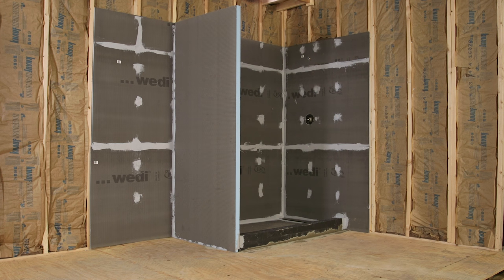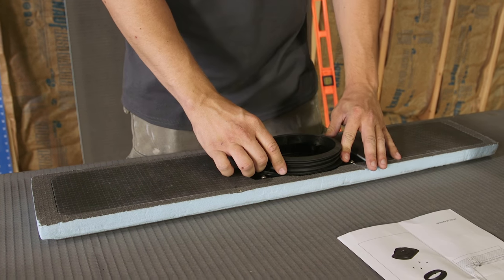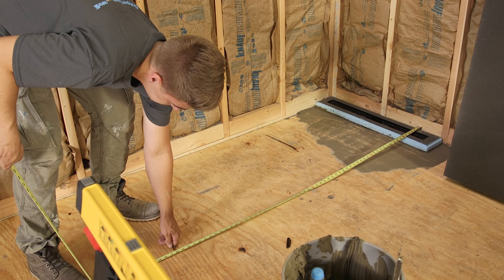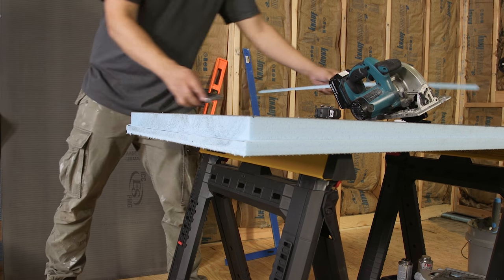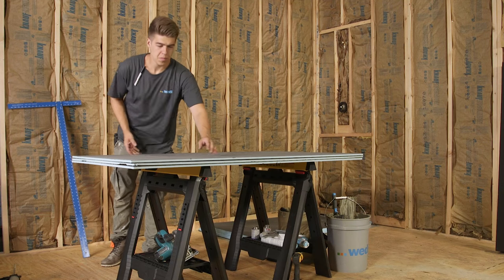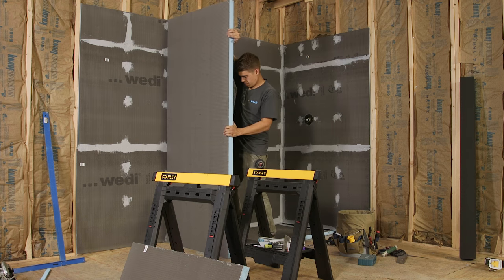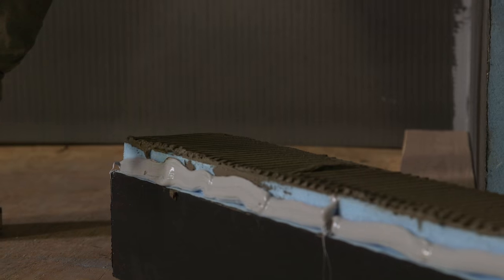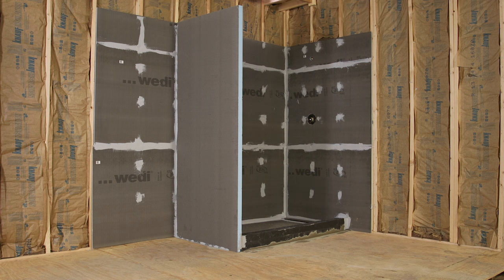wedi | USA - Building waterproof walk in Shower with wedi Fundo Riolito Modular [Old drain version]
[Important - this installation tutorial is valid only with previous generation shower kits utilizing our classic standard drain.  Fundo® Click and Seal™ drain is not included.]

In this Video we will show you how to build a waterproof walk insShower with the wedi Fundo Riolito Neo Modular. More information can be found at wedicorp.com